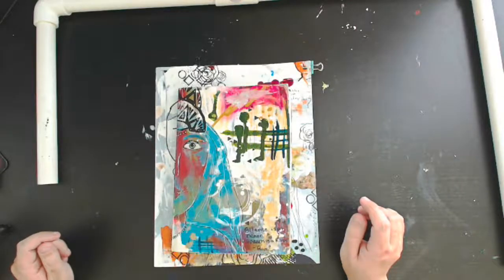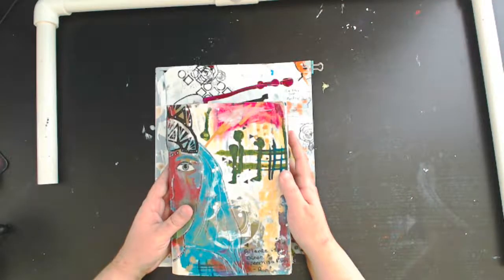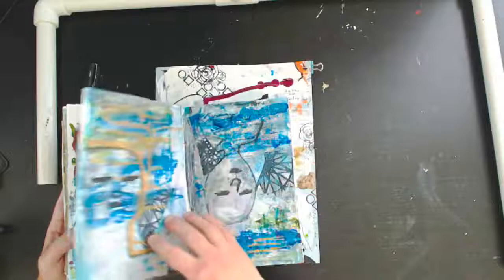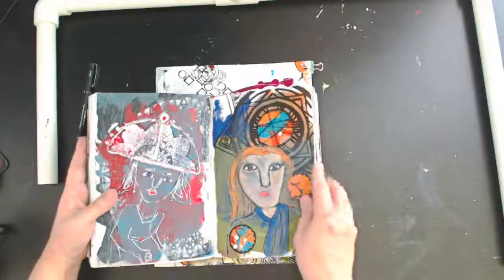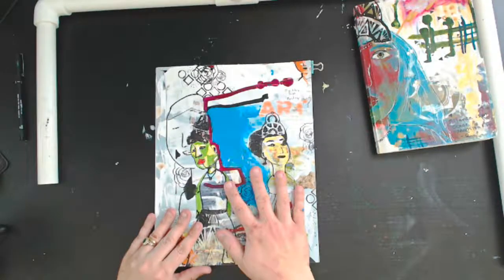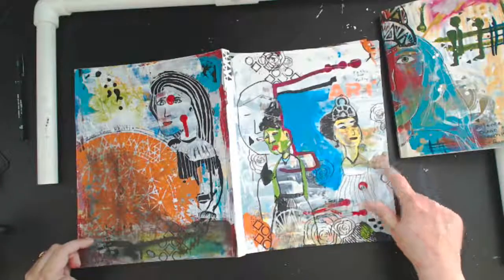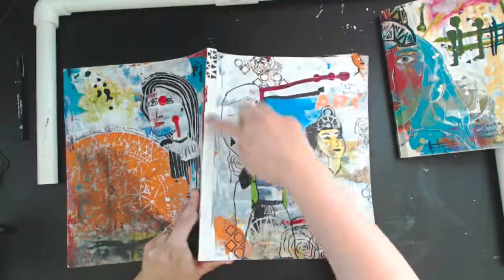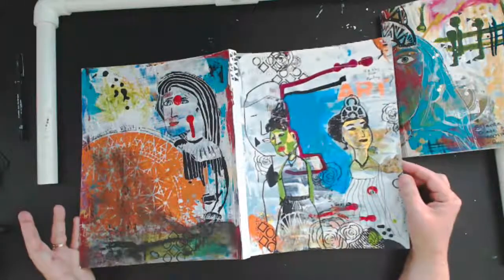TheStencilfiedJournal Project 2019 Inspired by Bohemian Rhapsody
For prompt one of thestenciflifedjournal project, we were asked to create an art journal page inspired by Queen's Bohemian Rhapsody. I chose to create the cover for my 2019 journal. Get a peek inside my partially finished 2018 journal and a little insight into the cover for my latest creation.